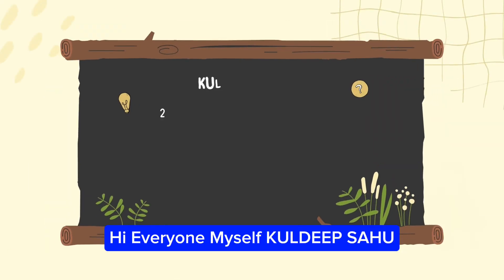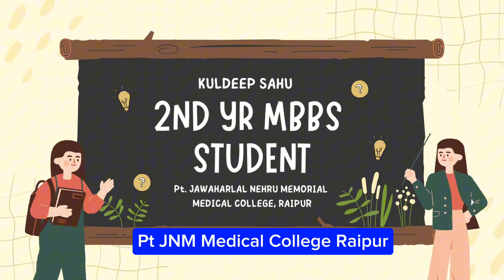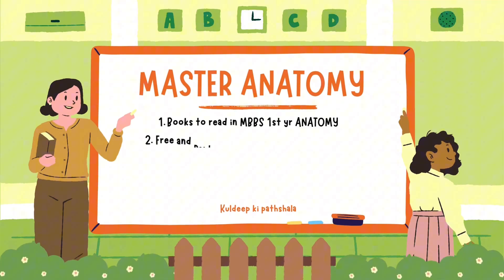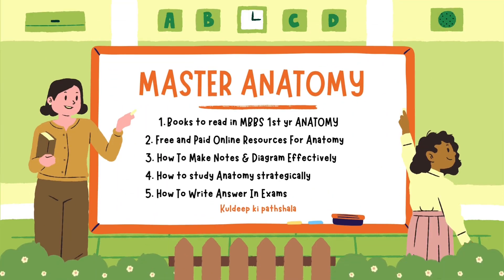Anatomy *DIAGRAM* Tutorial 🌟 MBBS 1st Year Anatomy 📚Pt JNM Medical College Raipur ❤️ Kuldeep Sahu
In This Video I Have Talked About How To Draw A Diagram In Exam To Get .Max Marks. Get 100% marks in anatomy via these diagram tricks.

Hi Everyone myself Kuldeep Sahu a 2nd year MBBS stud at Pt JNM MEDICAL COLLEGE RAIPUR. I Have Started A New MBBS Series * Master Anatomy A Comprehensive Guide*. These series will contain 5 videos with topics as follows

Video 4 cnclusion and study hackto retain anatomy longer
Video 5 How To write in University Exam ( answer writing guide)

I Am *Kuldeep Sahu* Achieved
 • PPHT RANK 1
 • PAT RANK 10
 • NEET 2022  SCORE 639/720
 • CRACKED MANY OTHER STATE COMPETITIVE  EXAM WITH ONE DIGIT RANKS

Watch my some most loved videos

छत्तीसगढ़ में सरकारी और प्राइवेट मेडिकल कॉलेजों की सूची इस प्रकार है:

सरकारी मेडिकल कॉलेज (Government Medical Colleges):

 1. Pt. Jawahar Lal Nehru Memorial Medical College, Raipur
 • स्थापना: 1963
 • संबद्ध: Pt. Deendayal Upadhyay Memorial Health Sciences and Ayush University
 2. Government Medical College, Bilaspur
 • स्थापना: 2016
 • संबद्ध: Atal Bihari Vajpayee Vishwavidyalaya
 3. Late Baliram Kashyap Memorial Medical College, Jagdalpur
 • स्थापना: 2006
 4. Government Medical College, Rajnandgaon
 • स्थापना: 2014
 5. Chandulal Chandrakar Memorial Government Medical College, Durg
 • स्थापना: 2022
 6. Government Medical College, Kanker
 • स्थापना: 2023
 7. Government Medical College, Korba
 • नया कॉलेज (हाल में स्वीकृत)

प्राइवेट मेडिकल कॉलेज (Private Medical Colleges):

 1. Raipur Institute of Medical Sciences (RIMS), Raipur
 • स्थापना: 2012
 2. Chandulal Chandrakar Memorial Medical College, Durg (अब सरकारी घोषित)
 • पहले प्राइवेट था, अब सरकारी
 3. Shri Shankaracharya Institute of Medical Sciences, Bhilai
 • स्थापना: 2016

महत्वपूर्ण जानकारी:

 • छत्तीसगढ़ में मेडिकल कॉलेजों की सीटें NEET-UG परीक्षा के आधार पर भरी जाती हैं।
 • सरकारी कॉलेजों में कम फीस और आरक्षण की सुविधा होती है।
 • प्राइवेट कॉलेजों में फीस ज्यादा होती है लेकिन मैनेजमेंट कोटा से सीटें भी उपलब्ध हो सकती हैं।

अगर आपको किसी कॉलेज की विशेष जानकारी चाहिए तो बताएं!